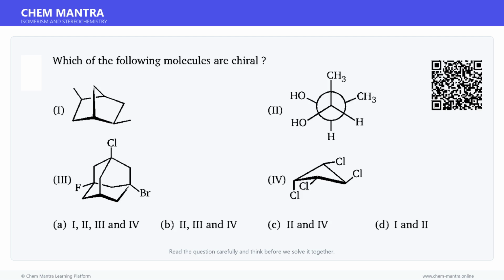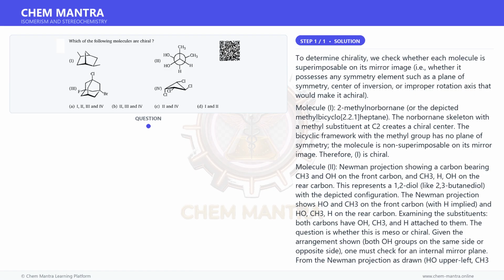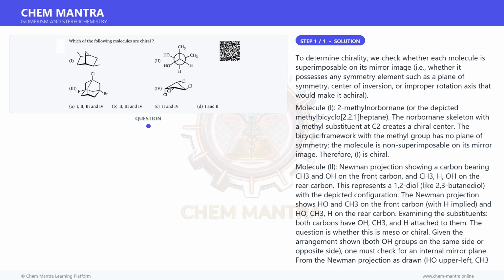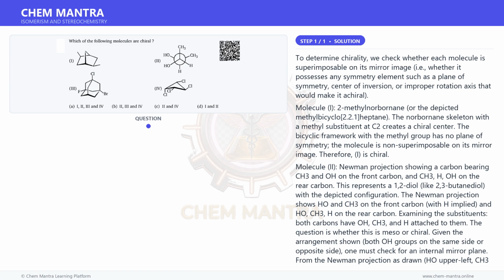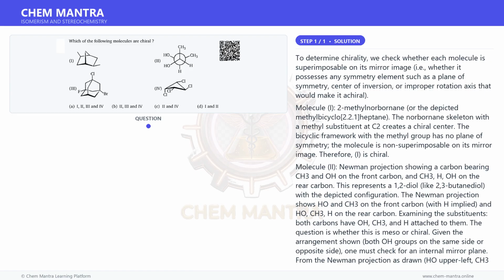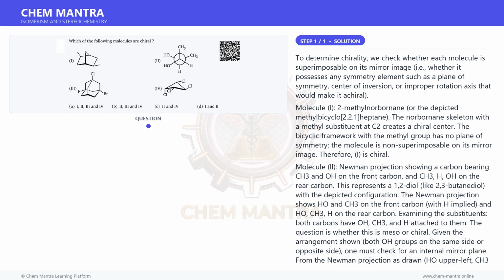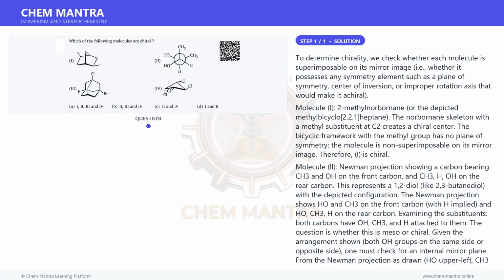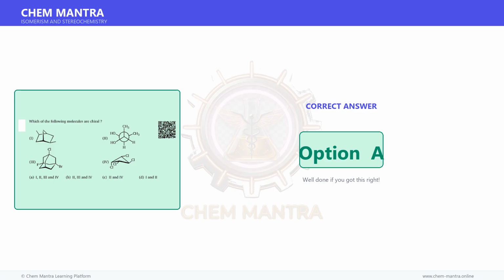Isomerism & Stereochemistry | JEE & NEET Chemistry | Chem Mantra